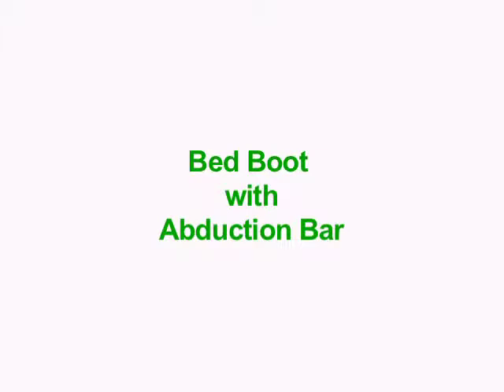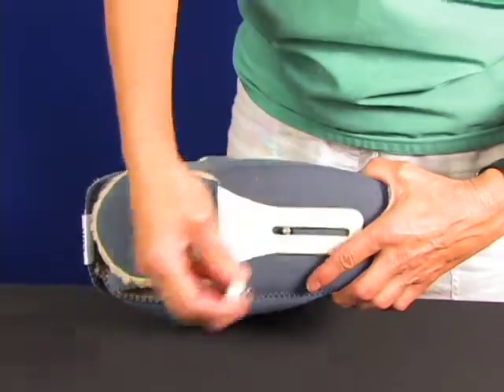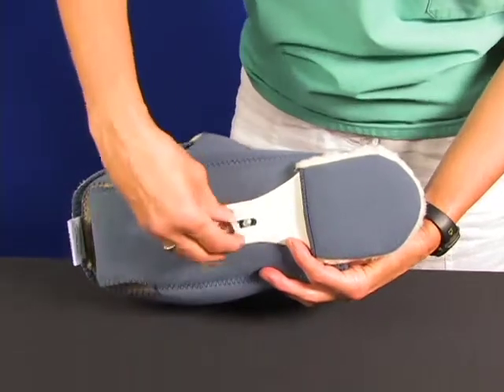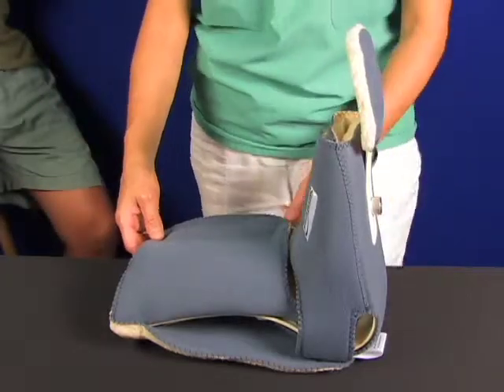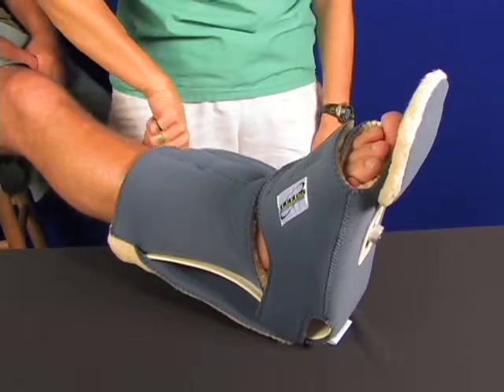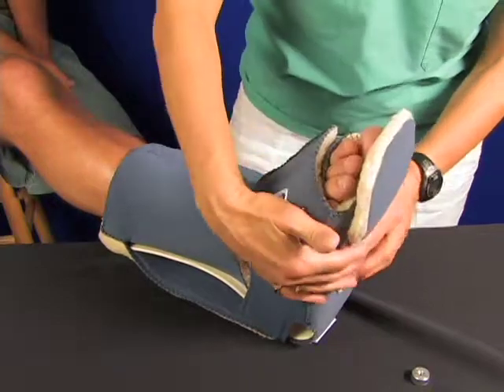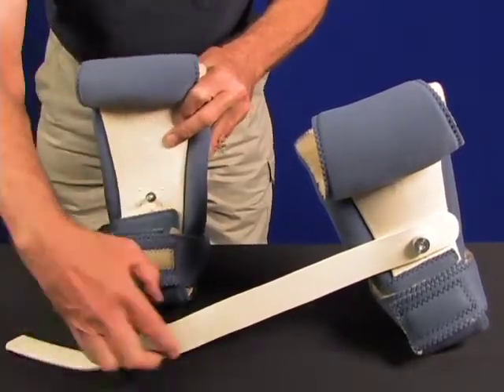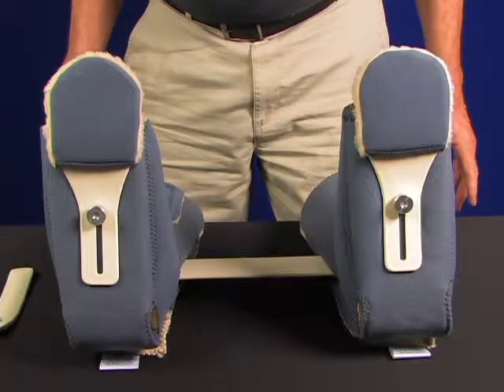LEEDer KYDEX-PRO BED BOOT & ABDUCTION BAR APPLICATION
Professional KYDEX-PRO Bed Boot Application, Toe Post and Anti-Rotation Bar usage as well as use of Abduction Bar with Bi-lateral application ( a boot on each foot) to eliminate any hip rotation.